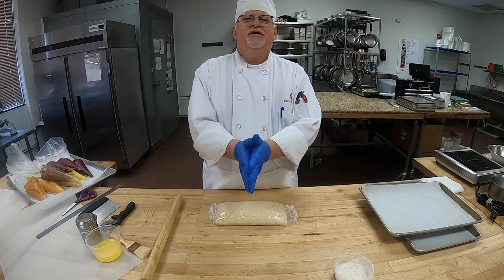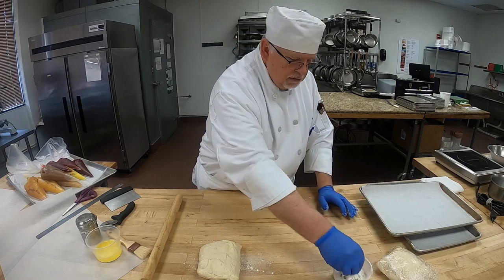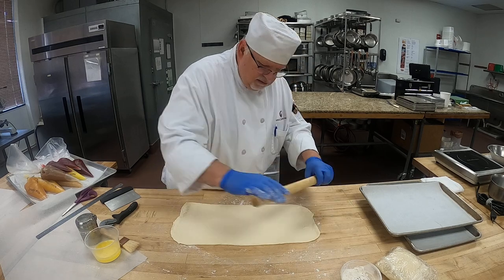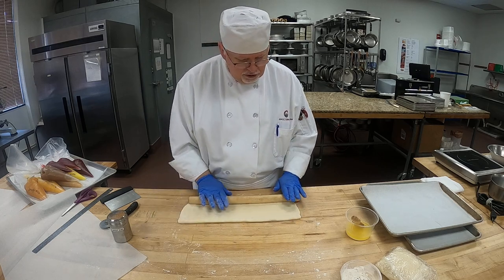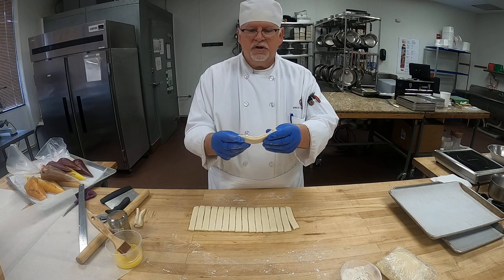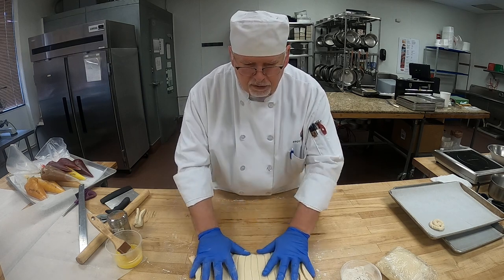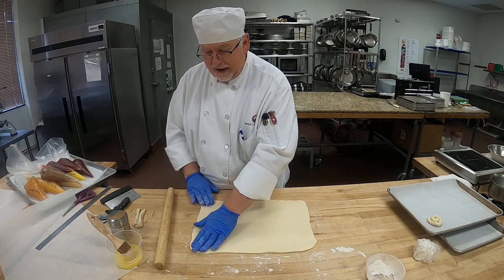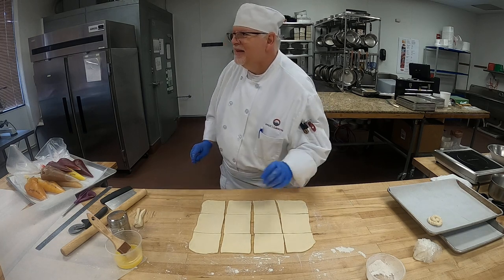Danish Shapes part 1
Learn how to prepare a variety of Danish Pastry Shapes!